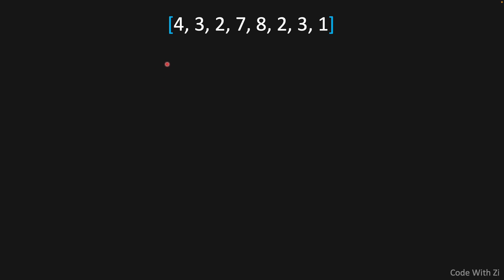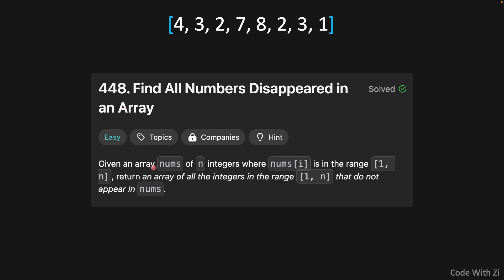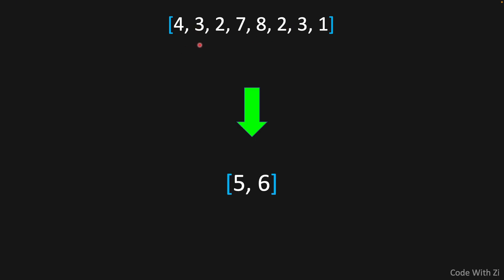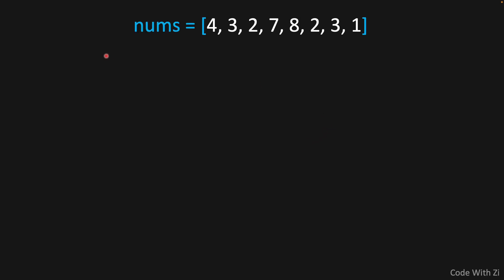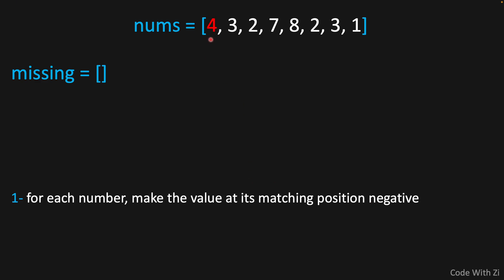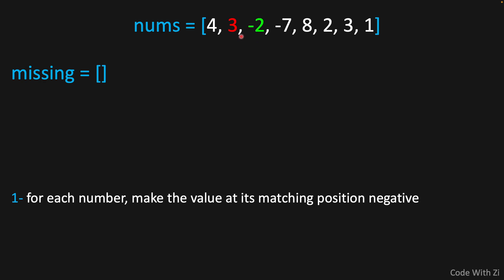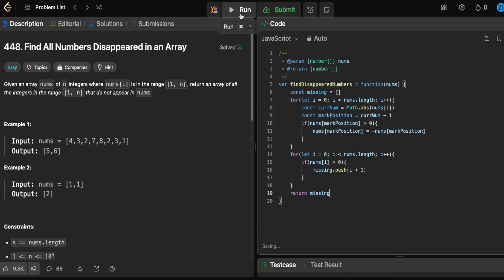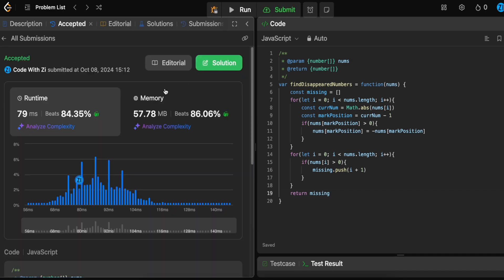Can You Detect the Missing Numbers? (LeetCode 448: Find All Numbers Disappeared in an Array)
In this video I explain and show you how to code the solution for the LeetCode 448: Find All Numbers Disappeared in an Array problem in JavaScript in the easiest way possible and while getting an optimal time complexity, I fully explain each step and each part of the code, trace and visualize the algorithm to make sure you fully understand how to solve this leetcode problem.

lets code it together.

Time Stamps🕒:
00:00  Explanation & Visualization
06:06  Code